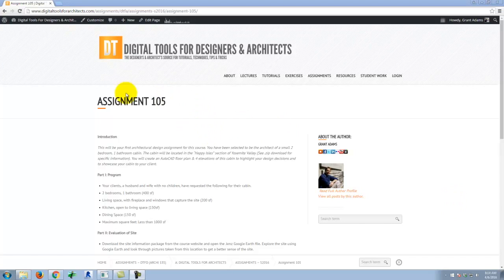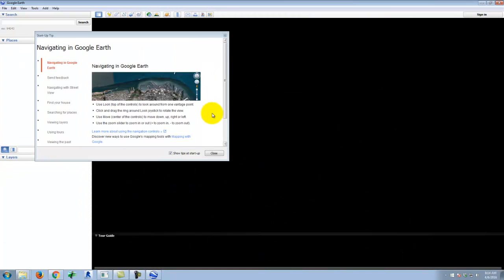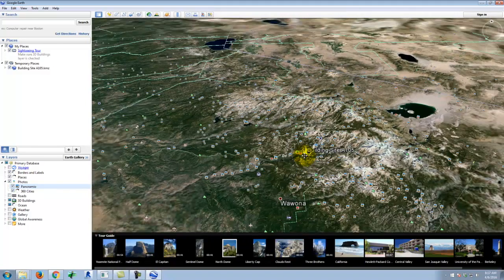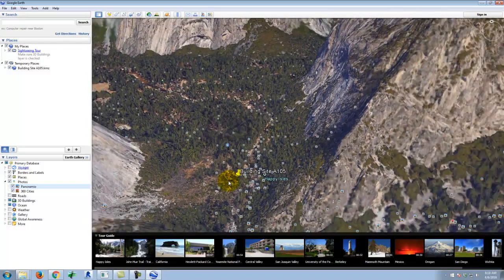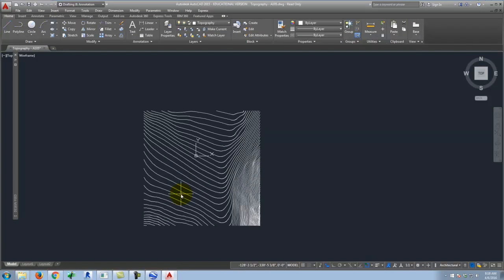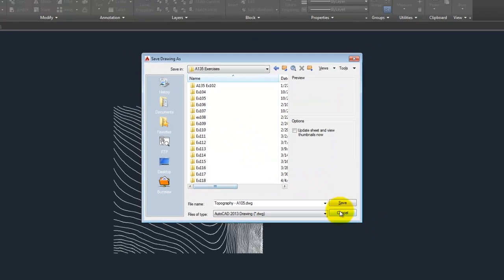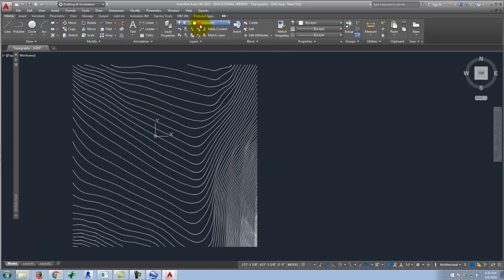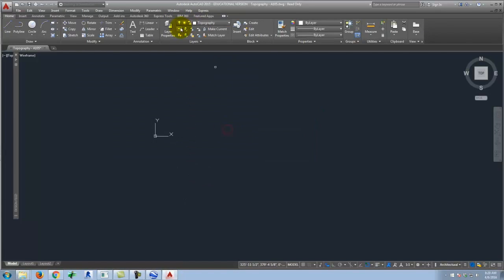Lecture 119 - Continuing Basic AutoCAD (Spring 2016 - Morning)